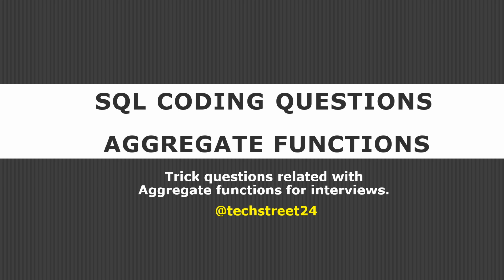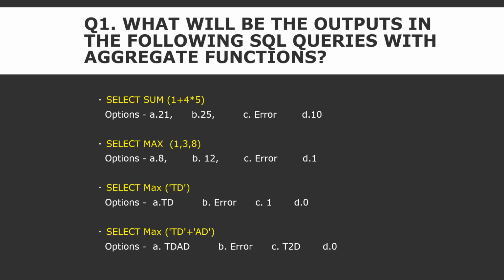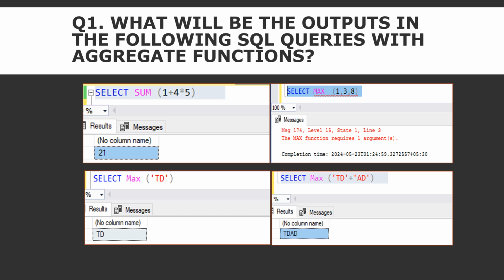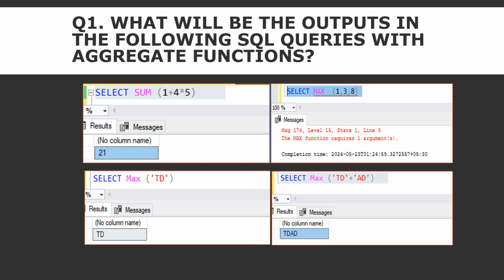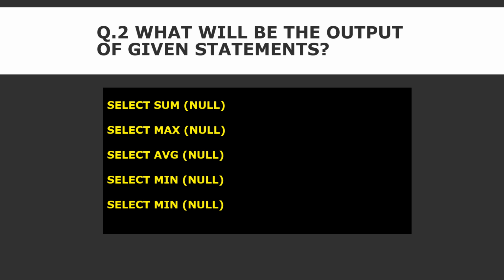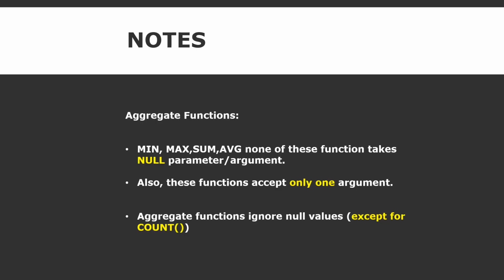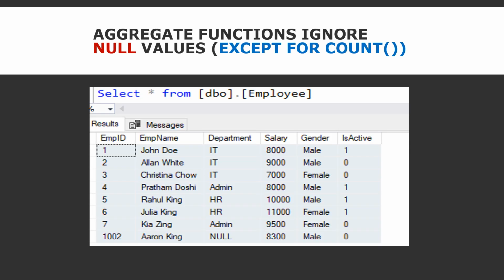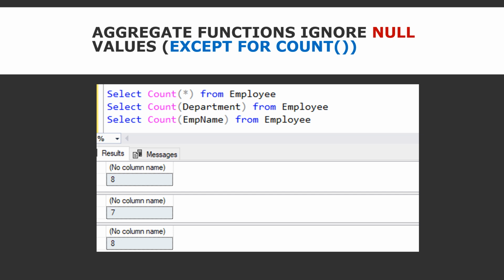SQL Aggregate functions - interview Q & A. @techstreet24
Coding and trick interview questions explained related to SQL aggregate functions. @techstreet24, tech.street